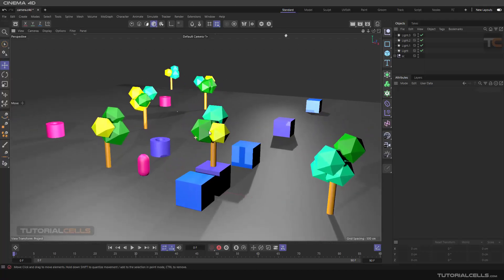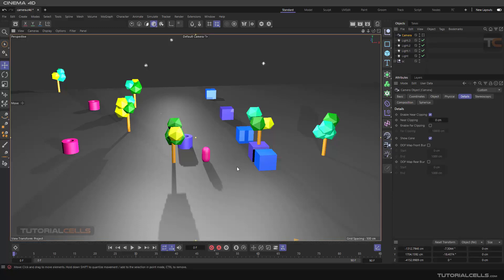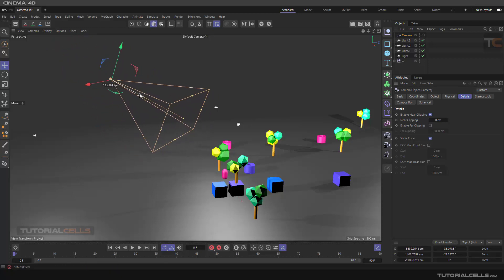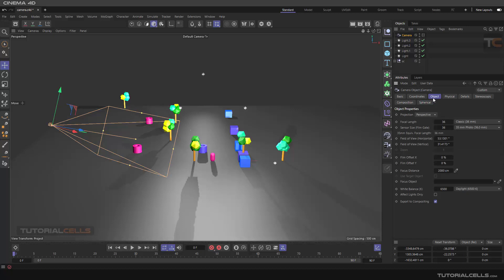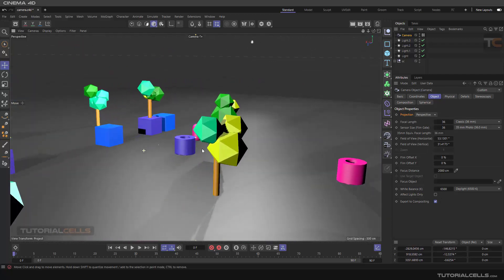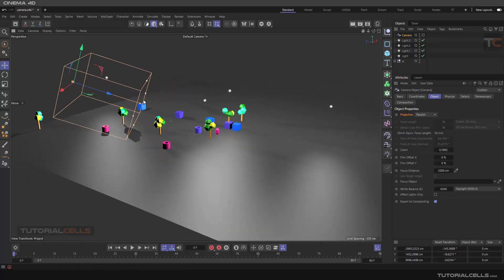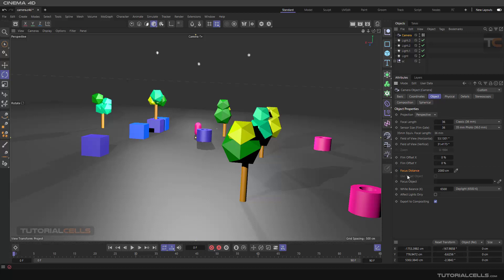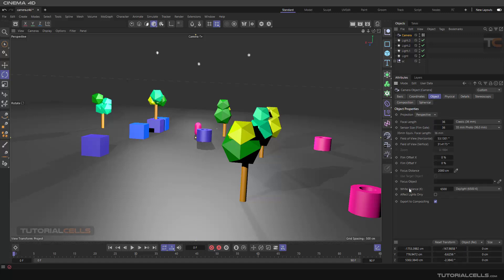0286. camera ( main settings ) in cinema 4d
In this playlist, we want to teach the default camera system of the cinema 4d . And get to know all its details , include ..